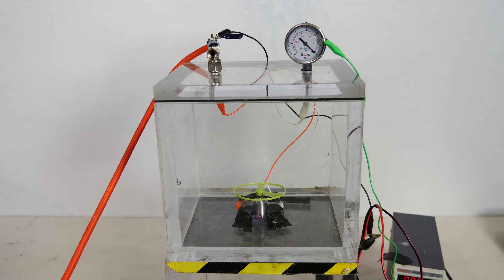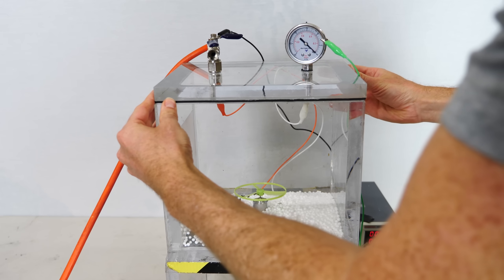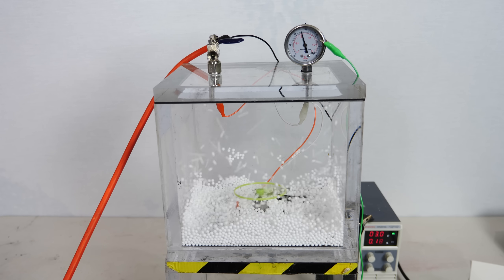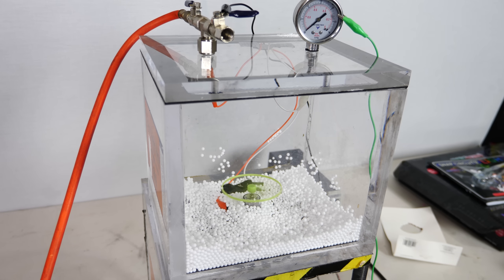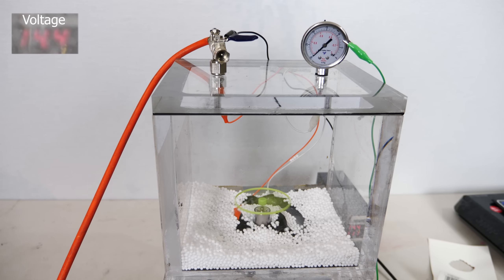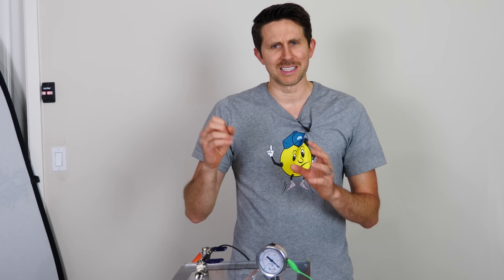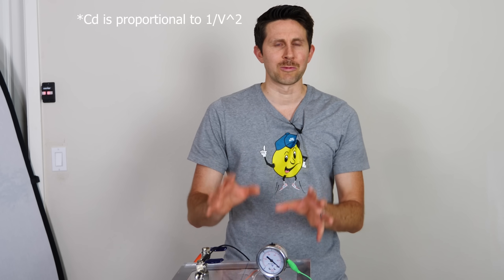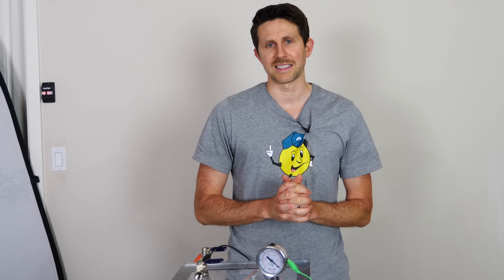What Does a Fan Do in a Vacuum Chamber? Weird Results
In this video I show you what happens when you put a fan in a vacuum chamber. This video has been requested many times and I have never done it before.